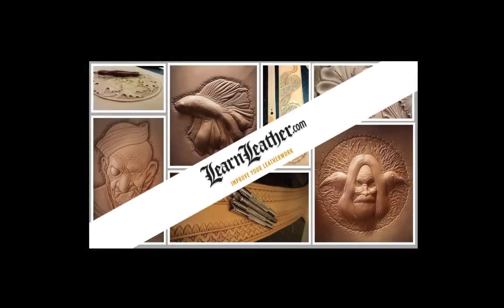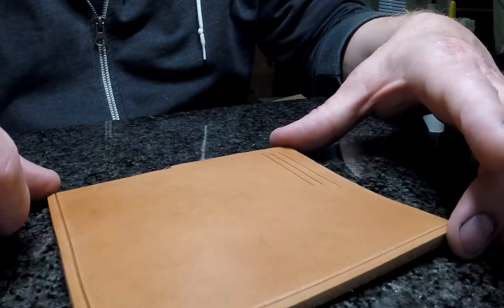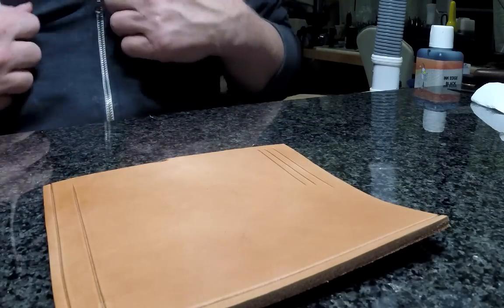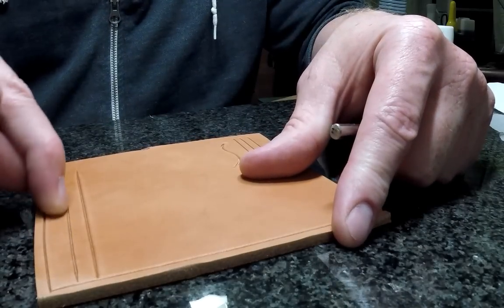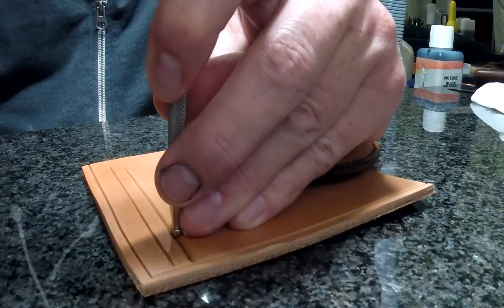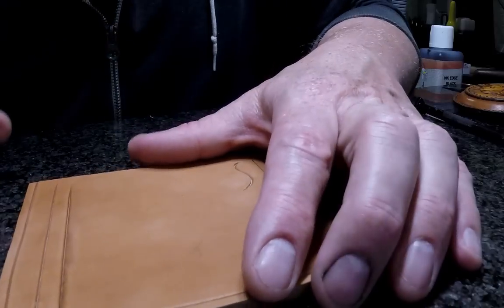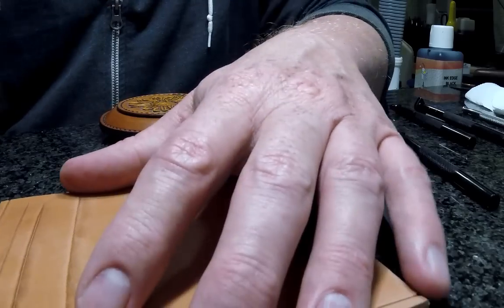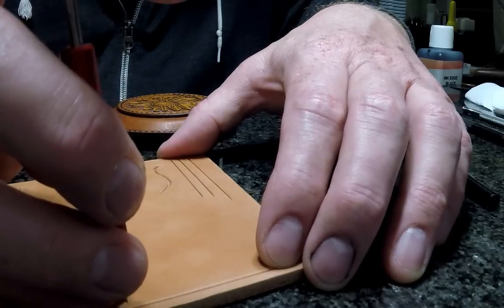Cut Less, Bevel More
Have you struggled with the core showing on your leather carving?  Want to refine your beveling process?  This video shows you how to add techniques to your carving arsenal.